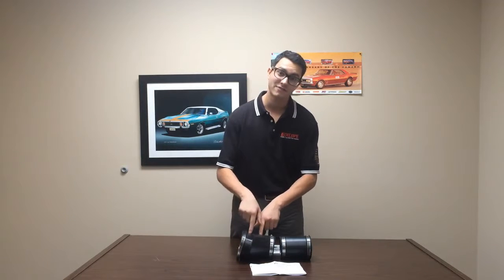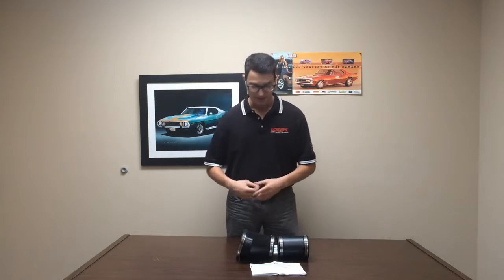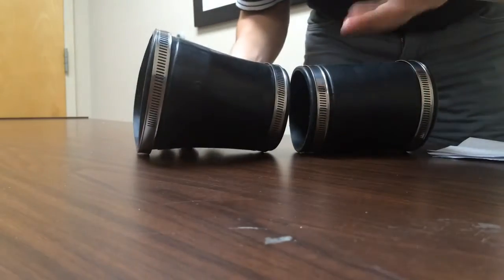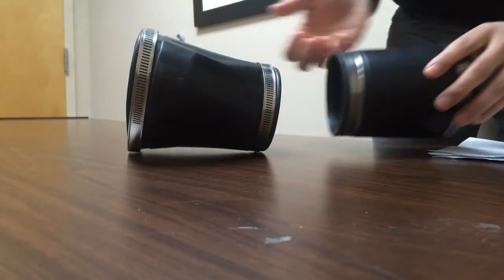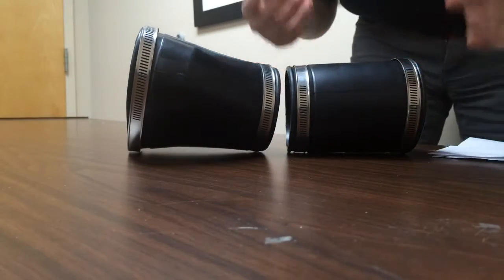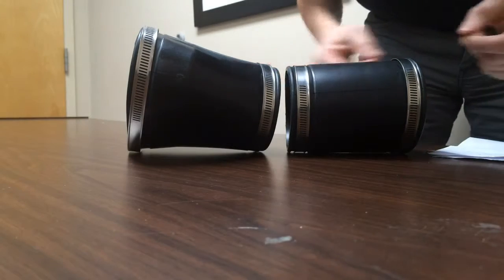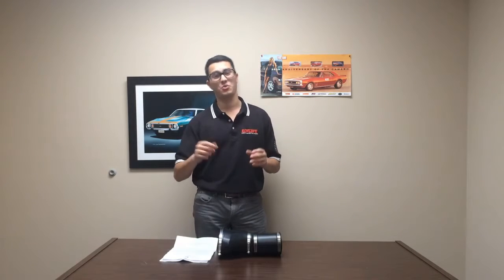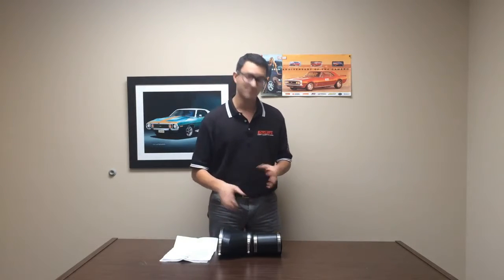Corvette Induction Power Couplers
Today John shows off a great restoration idea for your Corvette, to get the best performance!

Corvette:
Rear Shown In Video:

• Provides Uninterrupted Air Flow
• Replaces Stock Duct